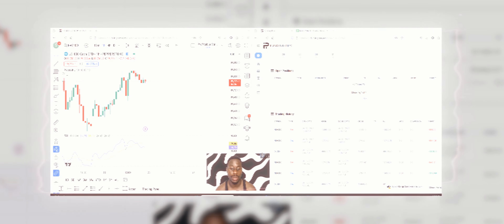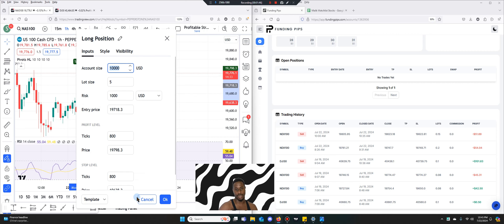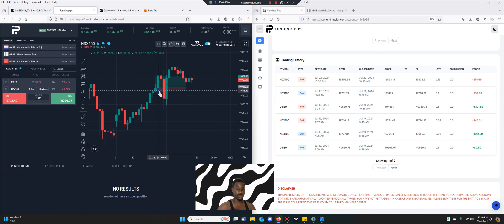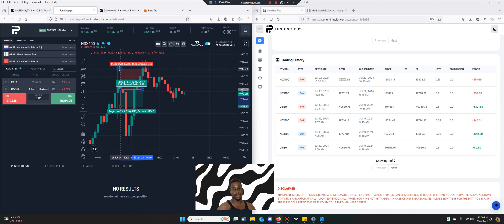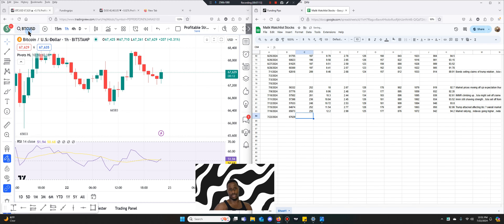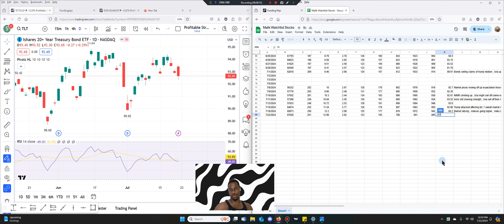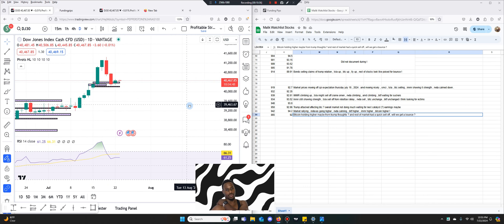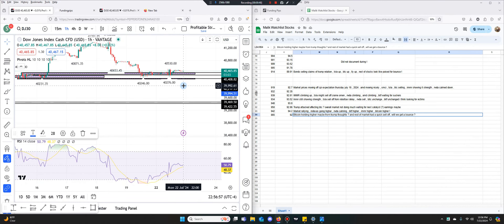DAY 36 , what do the results of consistency look like ?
In today’s trading update, I delve into my experience with two losing trades on the NAS100. Despite the setbacks, I'm focusing on the positive as I adhered strictly to my trading rules, limiting my losses and maintaining discipline. This approach keeps me on track towards my goal of consistent profitability. Additionally, I discuss notable movements in my watchlist, particularly Bitcoin, which has seen significant support at higher levels, likely influenced by the anticipated political support from Donald Trump, a forecasted frontrunner in the presidential elections. This video not only shares the day's trading outcomes but also explores how external factors like political endorsements can impact market trends.

🔍 Key Points Covered:

    NAS100 Trade Analysis: A review of my trading strategy and execution for today's two trades, emphasizing the importance of sticking to predefined risk management rules.
    Bitcoin's Political Boost: Analysis of Bitcoin's recent price support, correlating it with Trump's supportive stance towards cryptocurrency and its infrastructure, highlighting the intersection of politics and financial markets.

💡 Strategic Insights:

    Maintaining Discipline in Trading: Discussing the long-term benefits of consistent application of trading rules, especially on challenging days.
    Political Influence on Markets: Exploring how political events and figures can sway market dynamics, particularly in volatile sectors like cryptocurrency.

💬 Viewer Engagement:
How do you manage days with unsuccessful trades? What strategies do you employ to stay disciplined? Also, what are your thoughts on the influence of politics on cryptocurrency prices? Share your experiences and insights in the comments below!

Your engagement helps us grow a community of informed and disciplined traders.

Your feedback and shared experiences are crucial to our discussions. Continue to contribute your thoughts and let's navigate these market complexities together.

Unlock Your Trading Aspirations with Funding Pips: Your Gateway to Prop Firm Success. Explore Now:

📈 Check out my favorite stock trading charts on Trading-view and get a subscription

💰 Want to get funded up to $2 Million for trading stocks? Join the5ers and start your journey today: